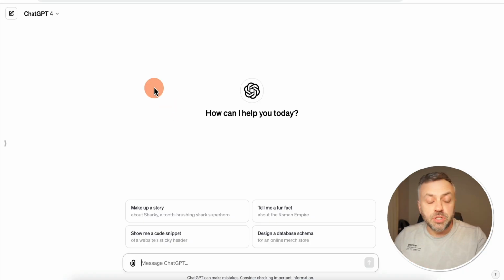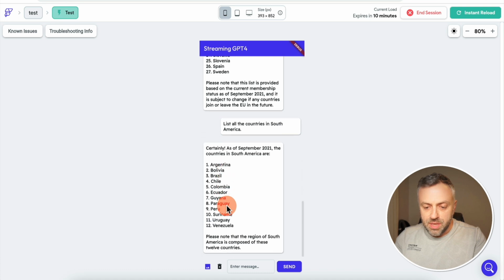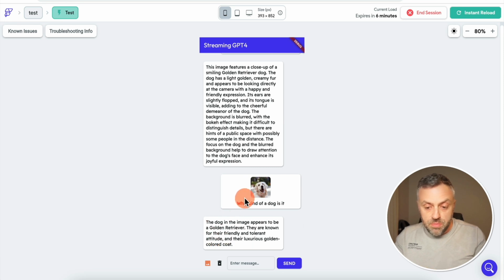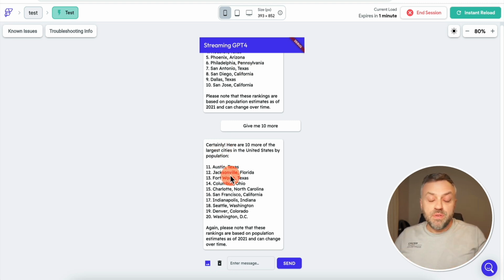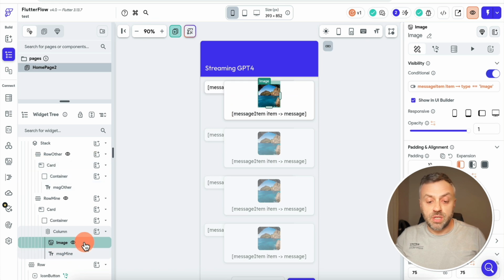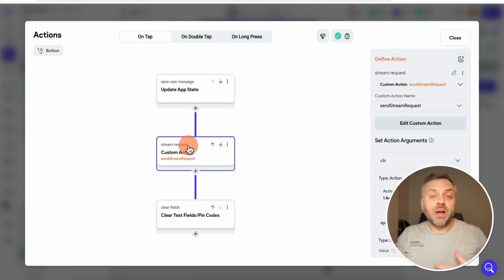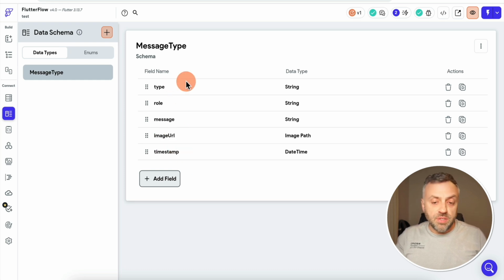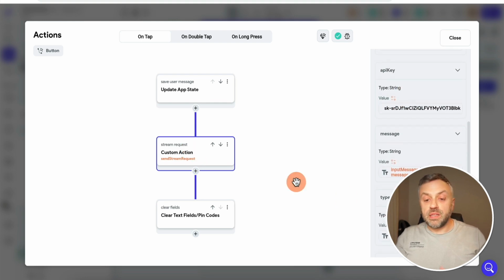I've FINALLY Built The ULTIMATE GPT4 Client!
00:00 Intro
01:17 The Key Feature
02:20 The Problem
03:14 The Ultimate GPT4 App In Action
10:25 How I Built This App
23:04 Get More Content